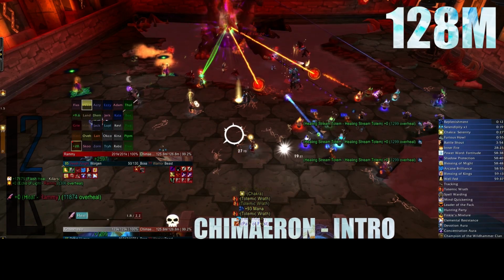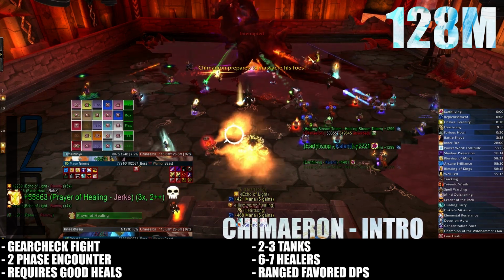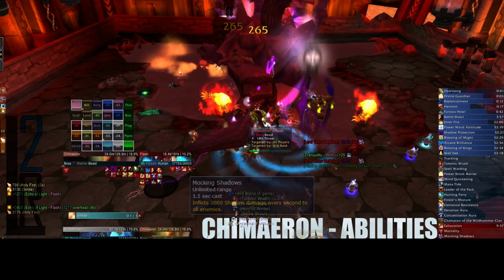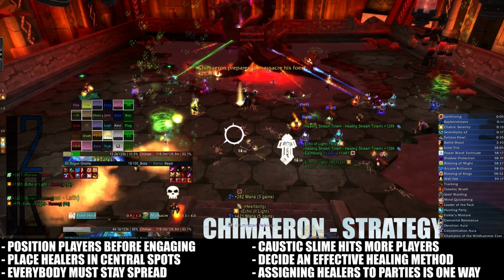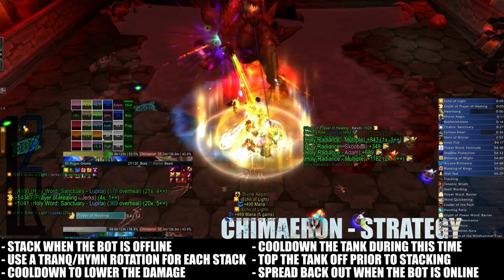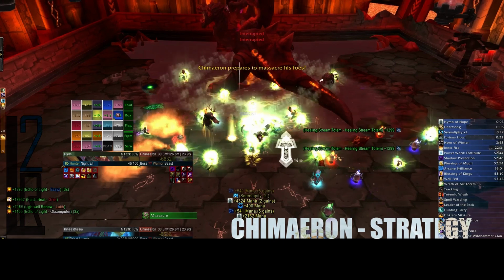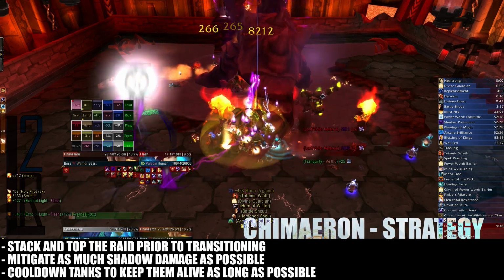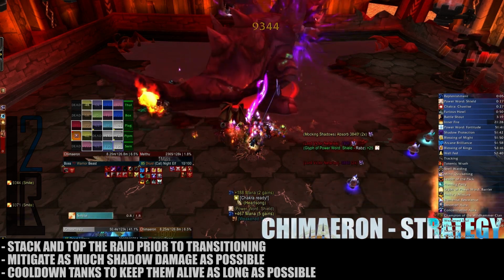LearntoRaid's Chimaeron Strategy Guide (Heroic)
Learn To Raid's Strategy Guide for the Chimaeron encounter in the Blackwing Descent raid instance. For a full written guide to go with this video please visit the following link at L2R

0:23 - Intro/HP/Raid Comp
1:03 - Abilities
1:30 - Strategy
3:35 - Outro